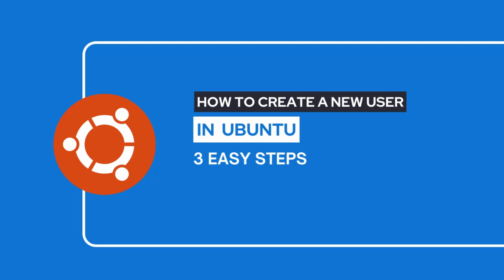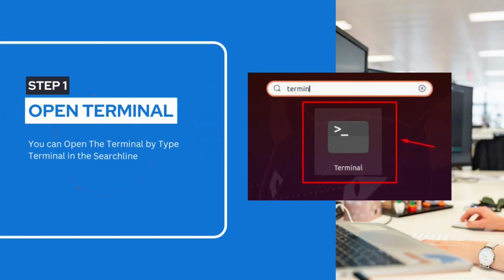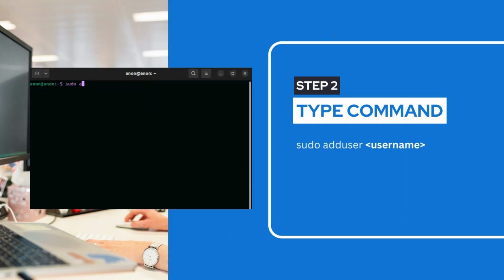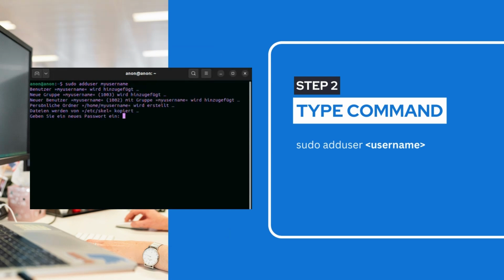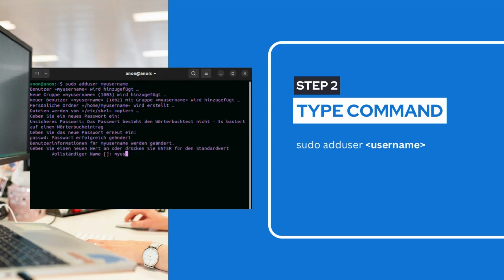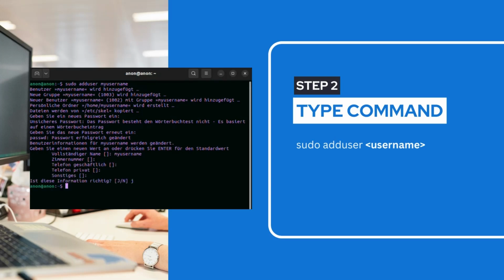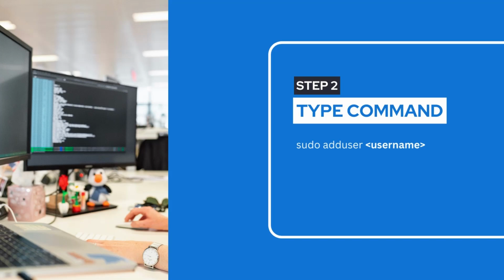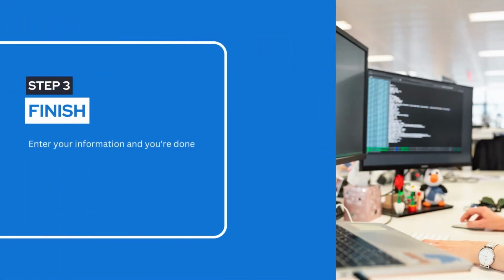How to create a new user on Ubuntu/Linux Terminal Command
Command:
sudo adduser ( your username)
sudo adduser ( your username) sudo

ENGLISH

Welcome to our tutorial on creating a new user and adding sudo privileges in Ubuntu/Linux using the terminal command! In this video, we will guide you through the process of creating a new user and granting them administrative access.

First, we will show you how to use the command "sudo adduser [username]" to create a new user account. We'll explain the required parameters and guide you through the necessary steps.

Next, we'll demonstrate how to add the newly created user to the sudoers file. By adding the user to the sudoers file, you will give them the ability to execute administrative commands using the "sudo" command.

This tutorial is perfect for beginners or anyone looking to manage user accounts and access privileges in Ubuntu/Linux. Whether you're setting up multiple users or granting administrative access to a specific account, this step-by-step guide will help you achieve your goal.

GERMAN

Willkommen zu unserem Tutorial über die Erstellung eines neuen Benutzers und das Hinzufügen von Sudo-Rechten in Ubuntu/Linux mithilfe des Terminal-Befehls! In diesem Video zeigen wir Ihnen, wie Sie einen neuen Benutzer erstellen und ihm administrative Zugriffsrechte gewähren.

Zunächst erklären wir Ihnen, wie Sie den Befehl "sudo adduser [Benutzername]" verwenden, um einen neuen Benutzeraccount anzulegen. Wir erläutern die erforderlichen Parameter und führen Sie durch die notwendigen Schritte.

Anschließend demonstrieren wir, wie Sie den neu erstellten Benutzer zur sudoers-Datei hinzufügen. Durch die Hinzufügung des Benutzers zur sudoers-Datei erhält er die Möglichkeit, administrative Befehle mit dem "sudo"-Befehl auszuführen.

Dieses Tutorial eignet sich sowohl für Anfänger als auch für Benutzer, die Benutzeraccounts verwalten und Zugriffsrechte in Ubuntu/Linux steuern möchten. Egal, ob Sie mehrere Benutzer einrichten oder einem bestimmten Benutzer administrative Rechte geben möchten, diese Schritt-für-Schritt-Anleitung wird Ihnen dabei helfen, Ihr Ziel zu erreichen.

Wenn Sie Fragen haben oder weitere Unterstützung benötigen, hinterlassen Sie bitte einen Kommentar. Viel Spaß mit dem Video!